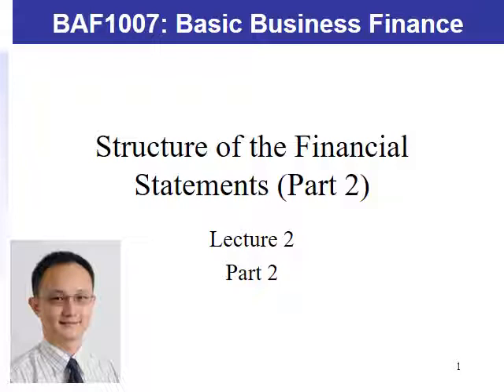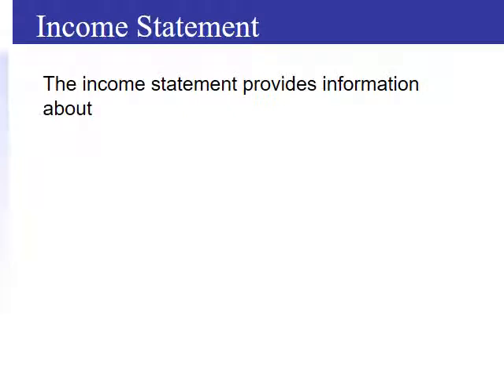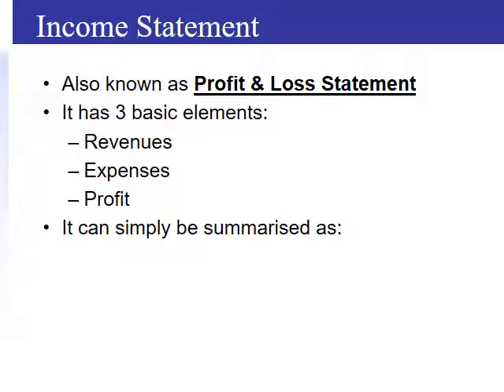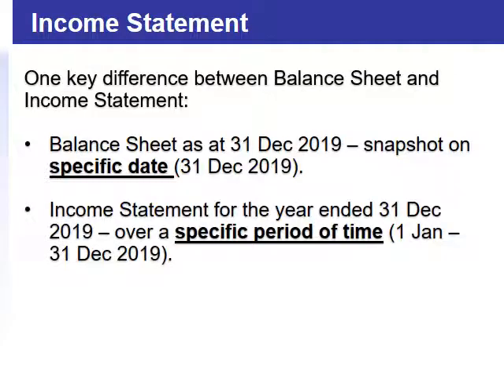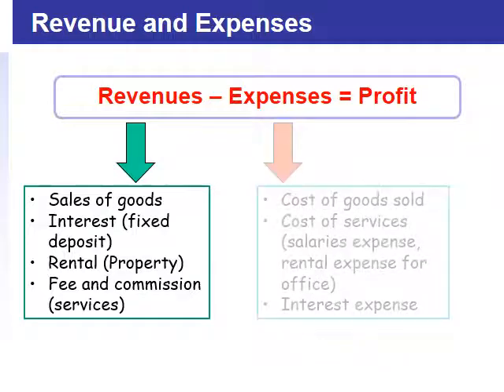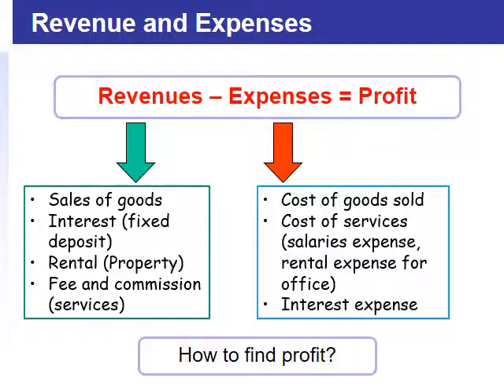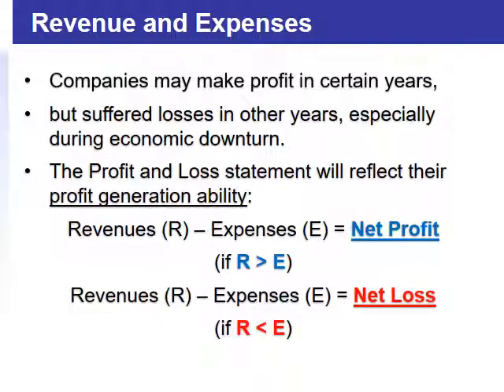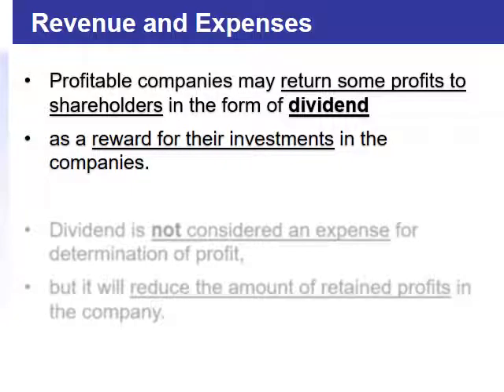BPS Lec 02-2 Structure of Financial Statements 2